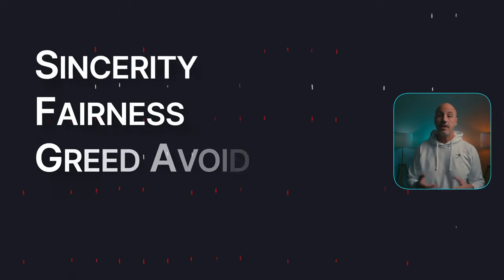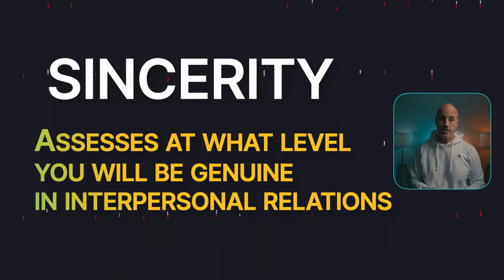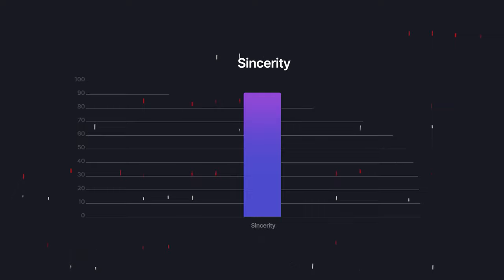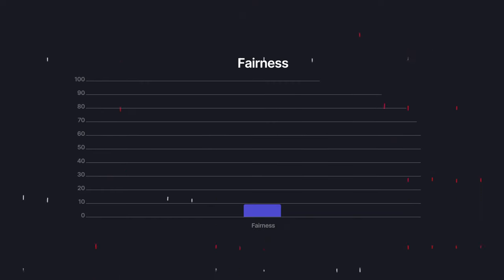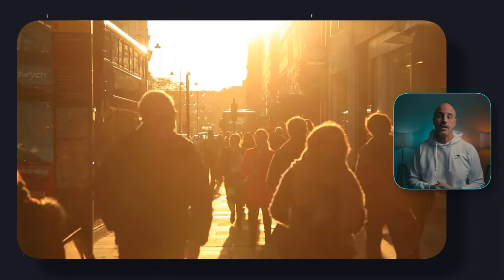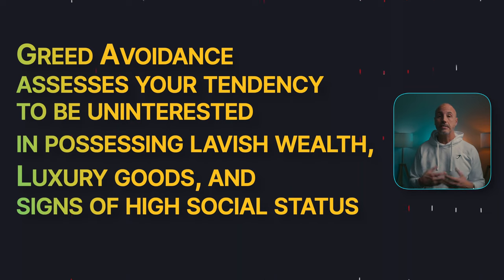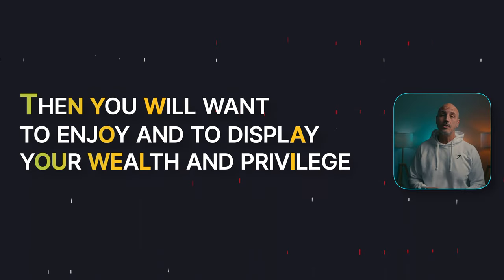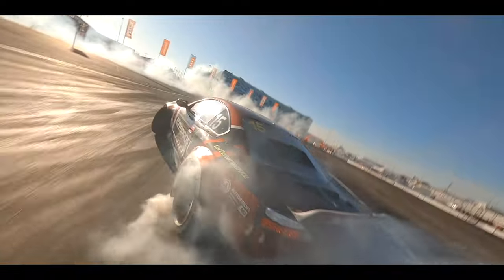How To Identify Good & Bad People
How do you chose a good partner? How do you protect yourself from bad people? In this video I will give you guidelines ono what to look for.